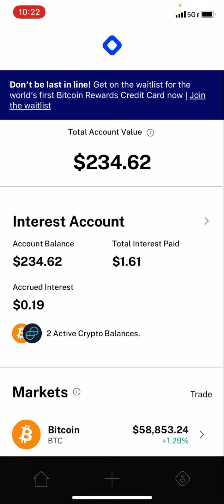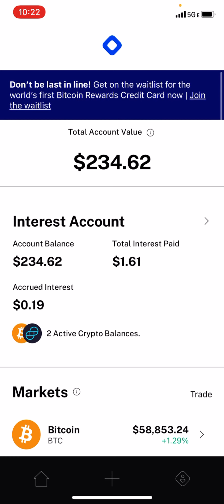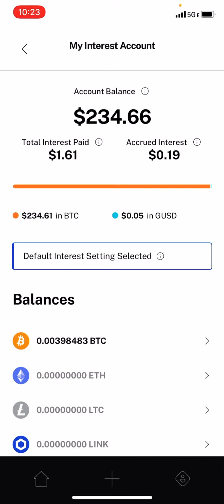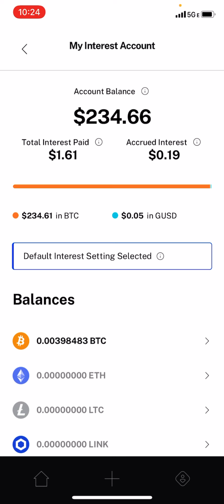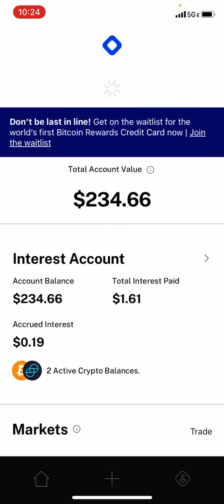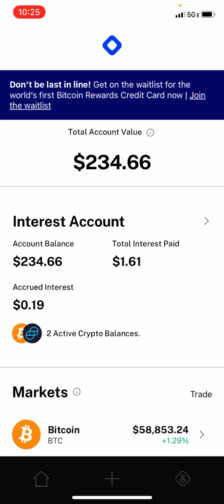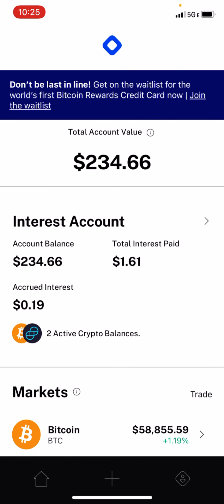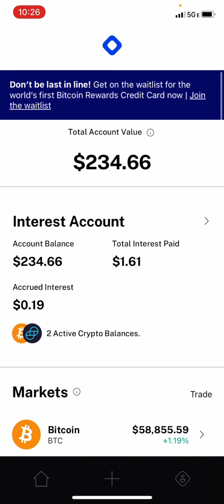Monthly Passive Income | BlockFi | Bitcoin